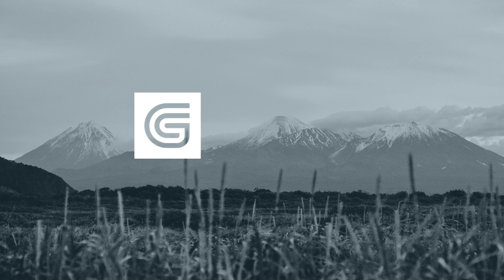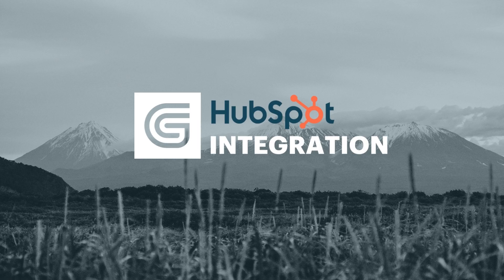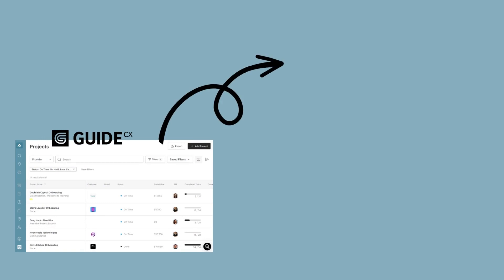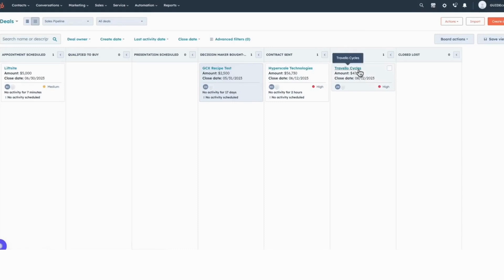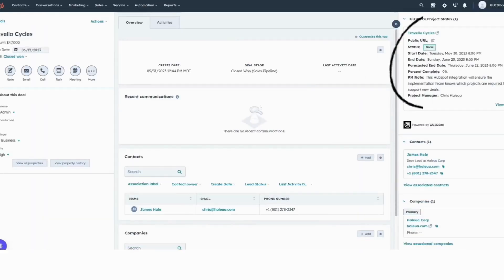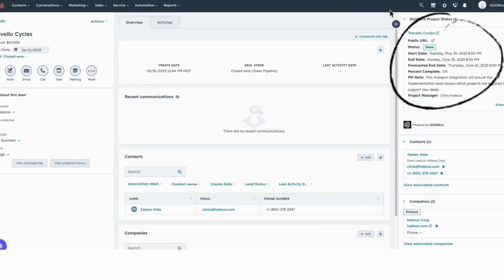Tech it Out: Episode 3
In our third episode, Elan Maynez, GUIDEcx manager of customer empowerment chats with Alex Nelson, GUIDEcx CTO, about the enhancements to our Salesforce and HubSpot integrations.

Go ahead and Tech it Out!